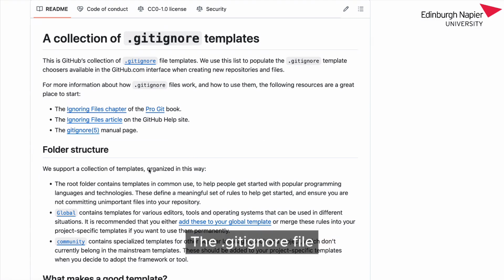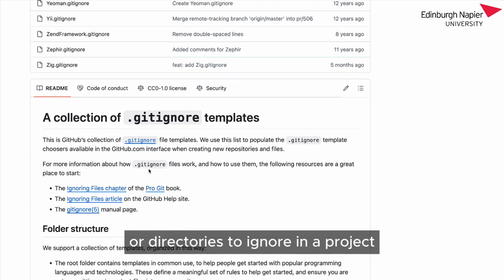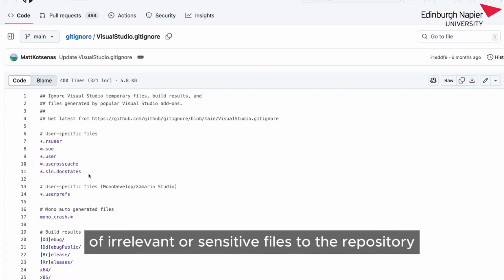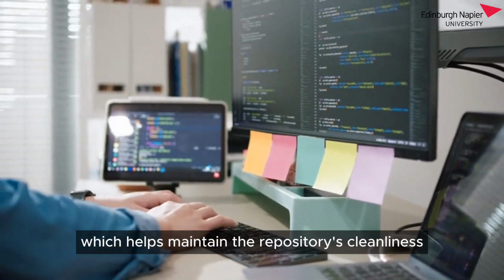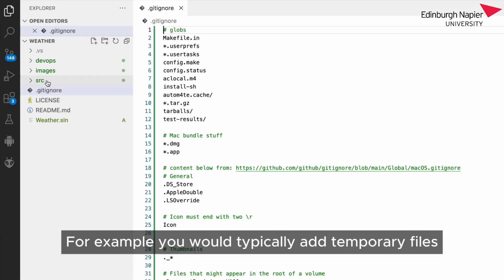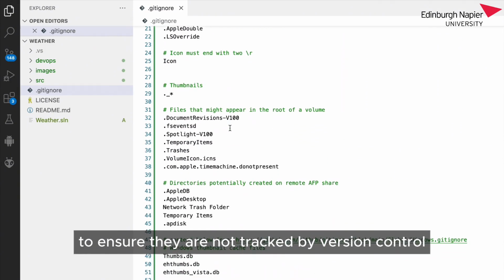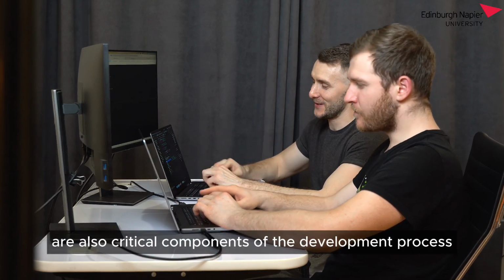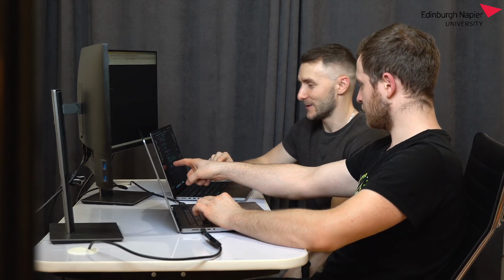Version control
An overview of version control systems as the basis of a collaborative software engineering project.

Contents
00:00 - Introduction
00:41 - Git
01:13 - Exclusions - the .gitignore file
02:06 - Code review
02:22 - Summary